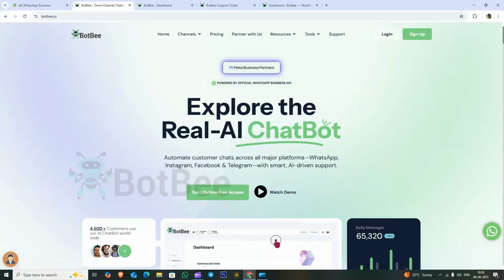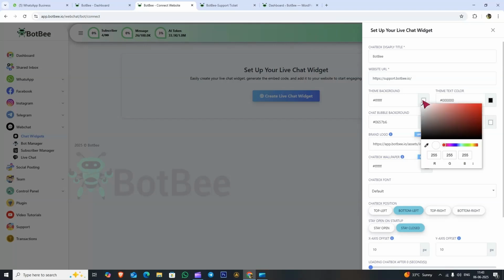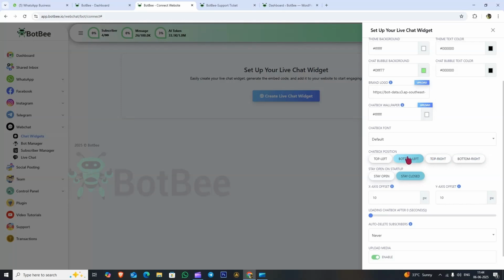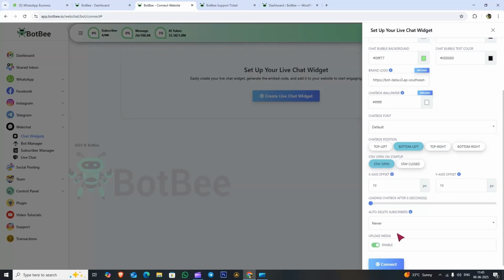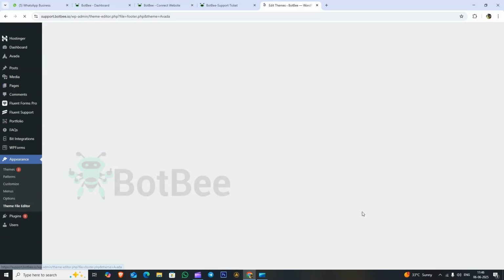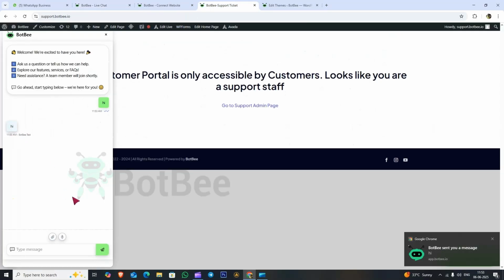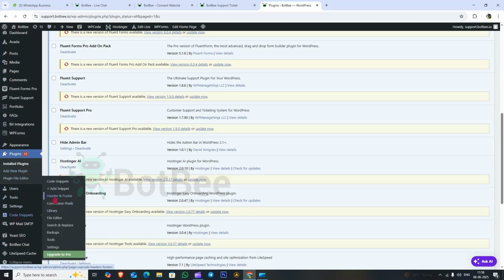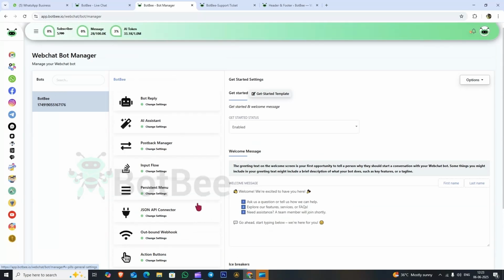How to Connect Web Chatbot to WordPress Website | No Code WebChat Integration Guide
Want to engage your website visitors instantly? In this step-by-step guide, we’ll show you how to connect the BotBee AI chatbot to your WordPress website using WebChat — no coding needed!

🚀 What you'll learn in this video:

How to install WebChat on WordPress using WPCode
Configure welcome messages & chatbot design
Boost customer engagement with real-time chat automation

✨ With BotBee, you can:
✅ Provide 24/7 automated support
✅ Capture leads directly from your website
✅ Integrate WhatsApp, Facebook & Instagram seamlessly

🆓 Signup today and get lifetime free access!